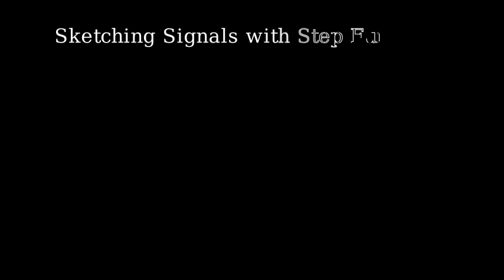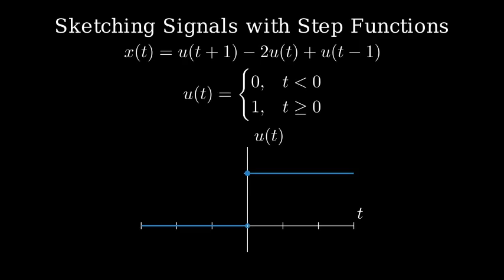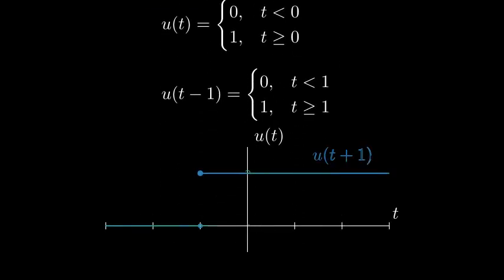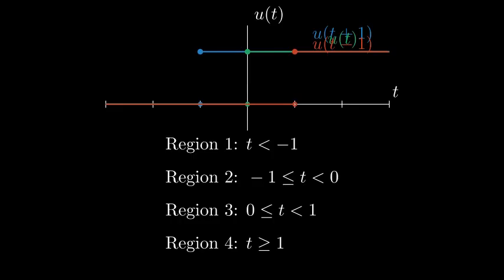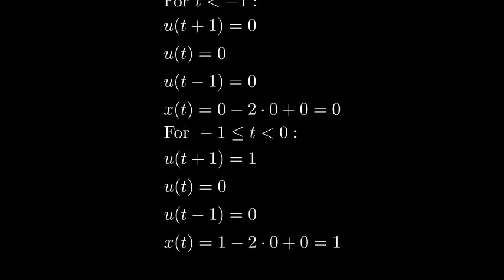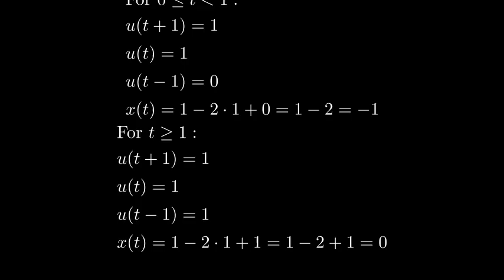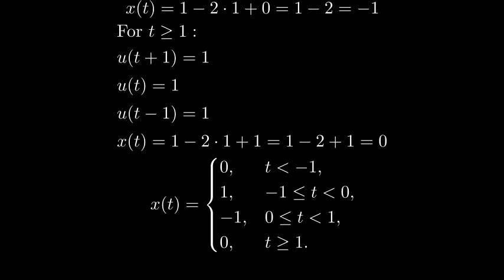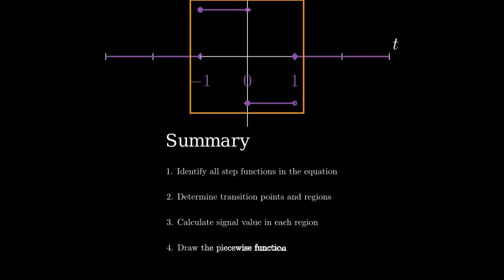Sketch signals from given equations example 2 [ Signals & Systems ]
x(t)=u(t+1)-2\,u(t)+u(t-1)